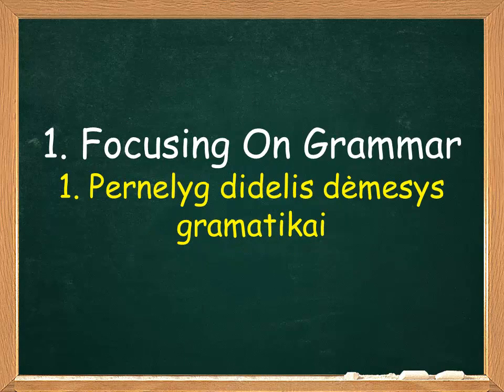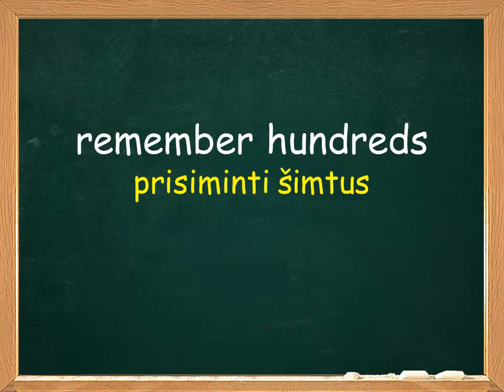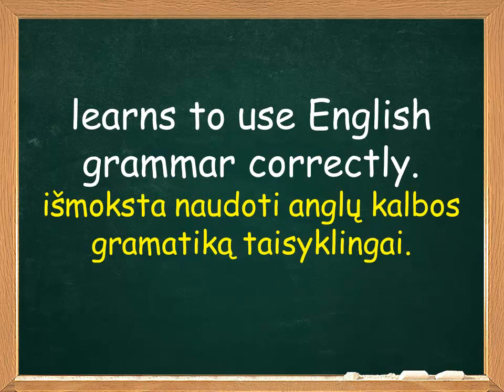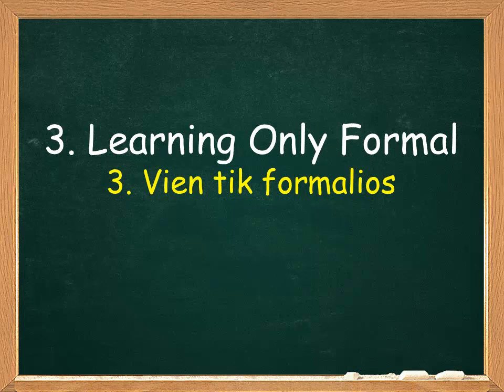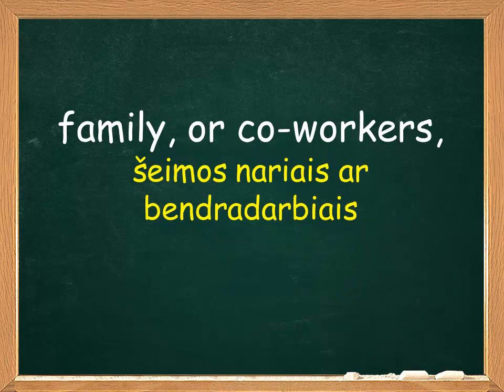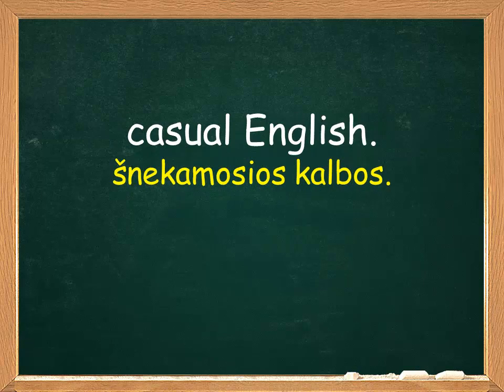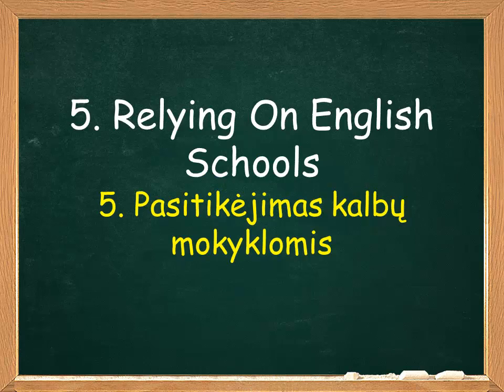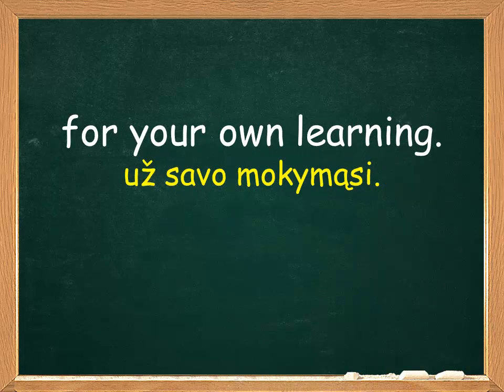5 pagrindinės anglų kalbos mokinių klaidos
Kokias klaidas dažniausiai daro anglų kalbos mokiniai ir jų mokytojai. Ką daryti, norint išmokti anglų kalbos greičiau ir tuo pat metu mokytis lengviau? Atsakymas - šieme video.

Tai 2008 metų A.J. Hoge podcast'o "Top 5 English Learning Mistakes" vertimas į lietuvių kalbą.